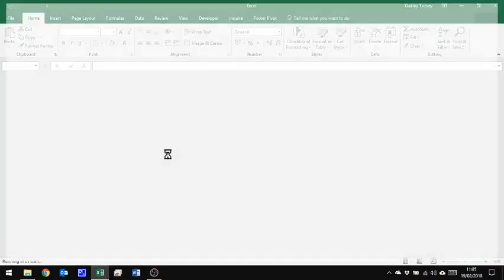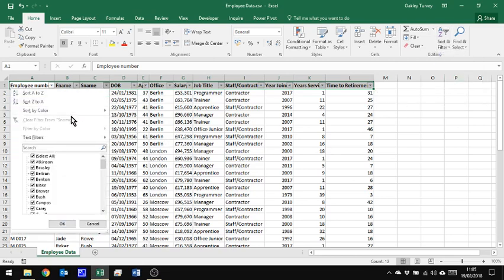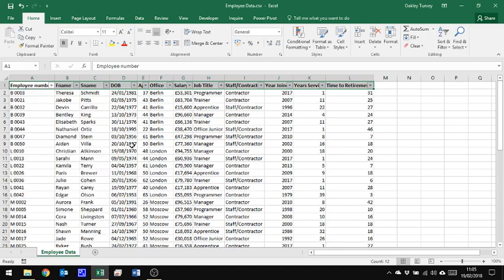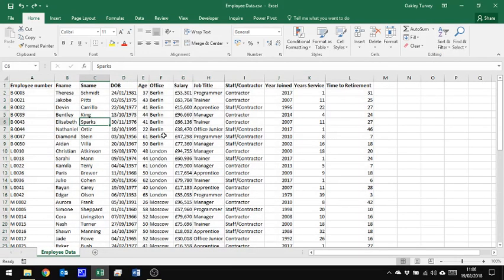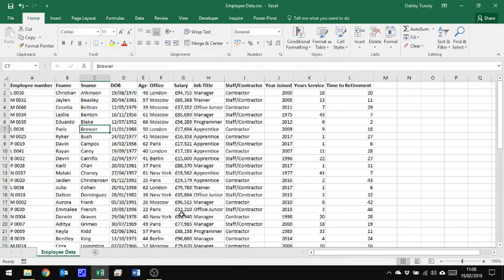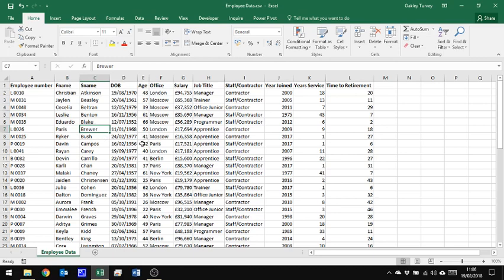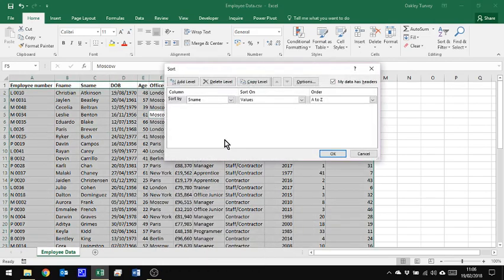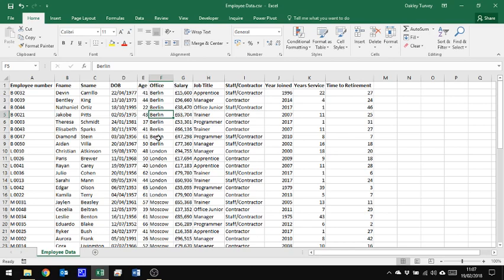Top Tips Excel Data Sorting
Top Tips on how to SORT data in Excel.